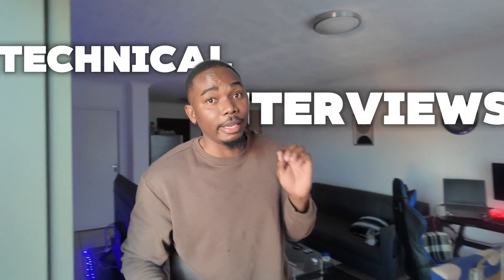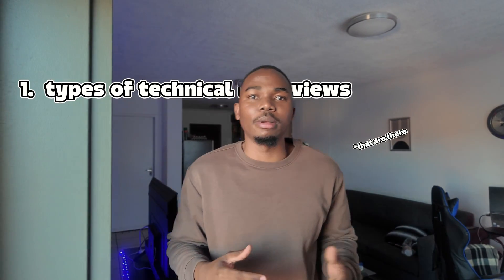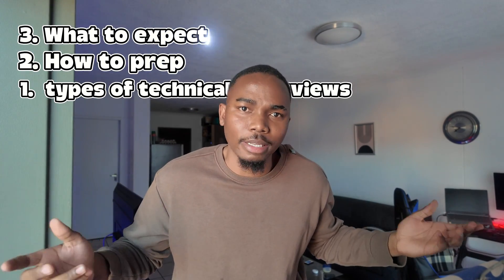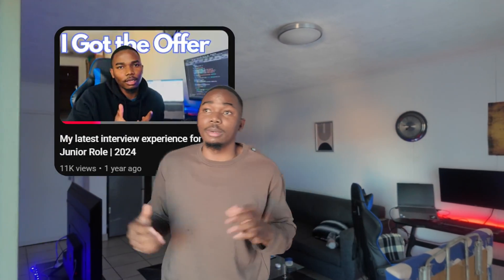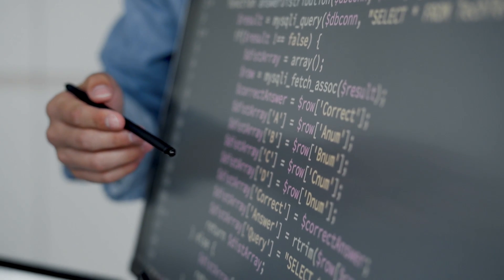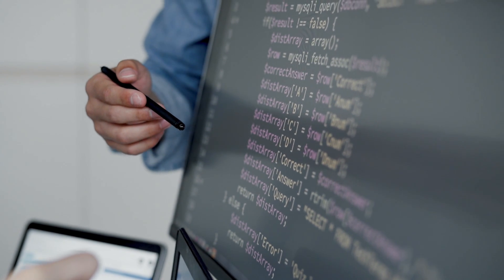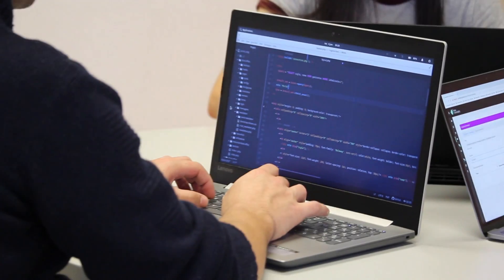Software Dev Technical Interview Guide | What to expect ?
if you want the best platform to learn how to code Here are my recommended Scrimba courses to checkout including their new FREE fullstack courses.